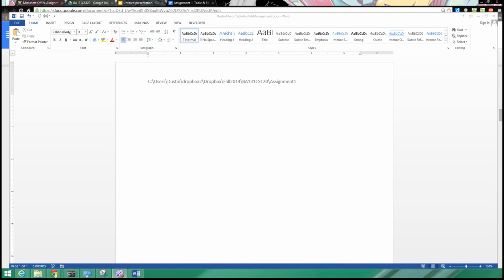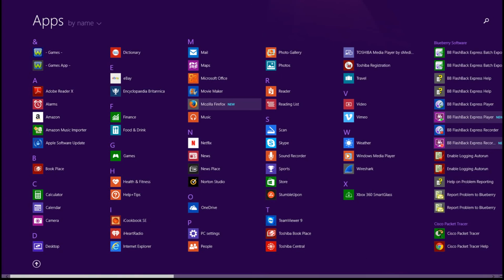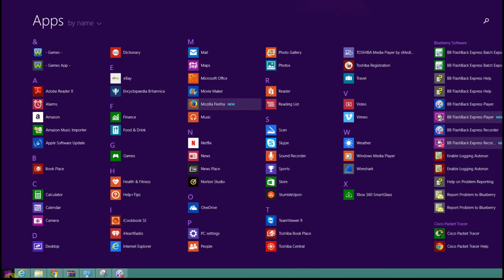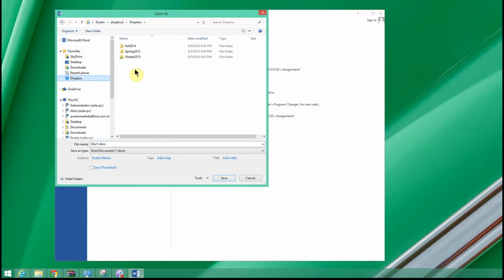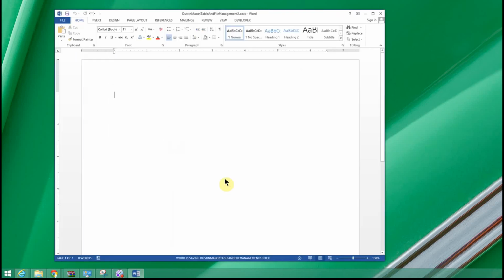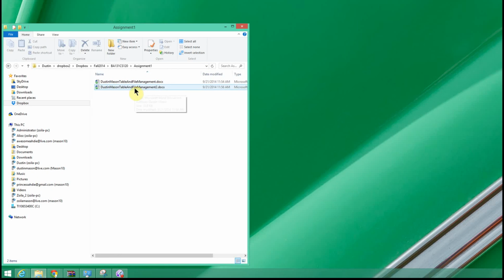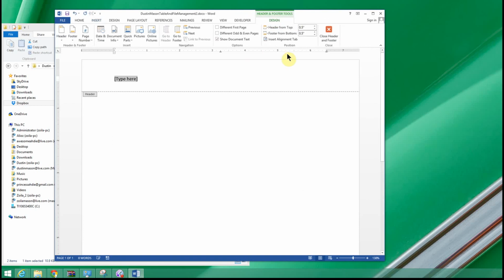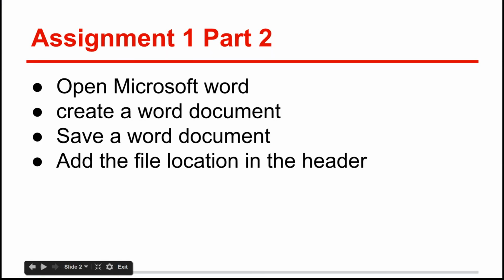Business Computing Assignment 1 part 2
Opening a Word document and saving the document with location in header